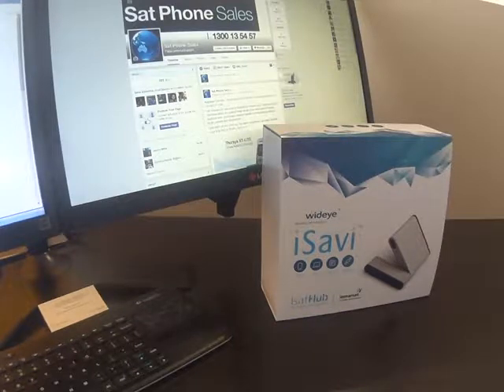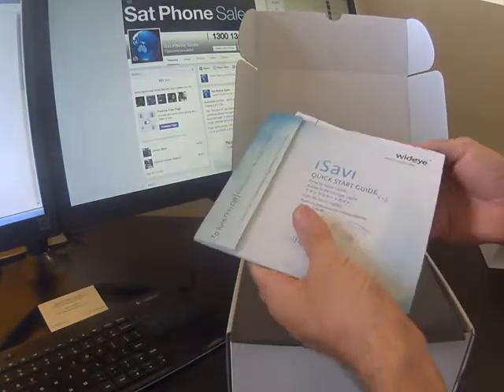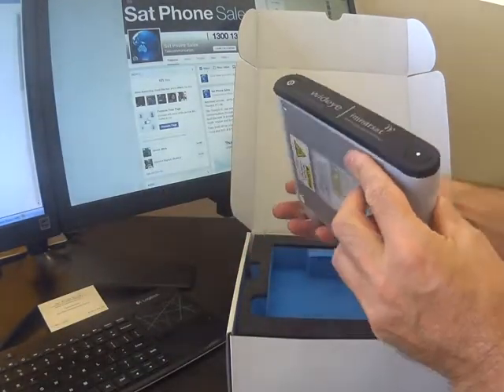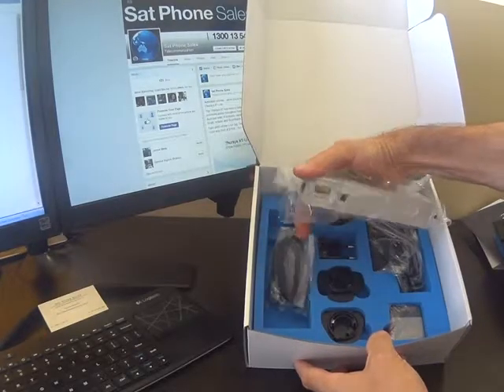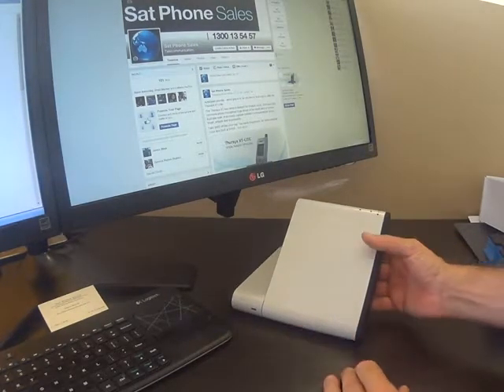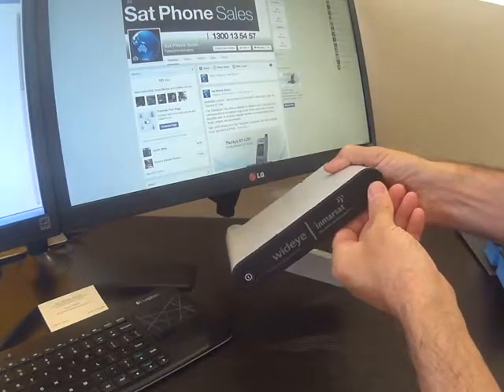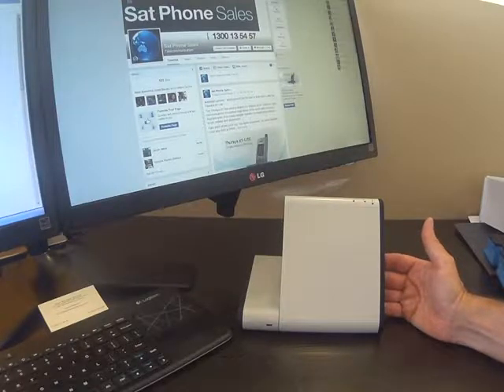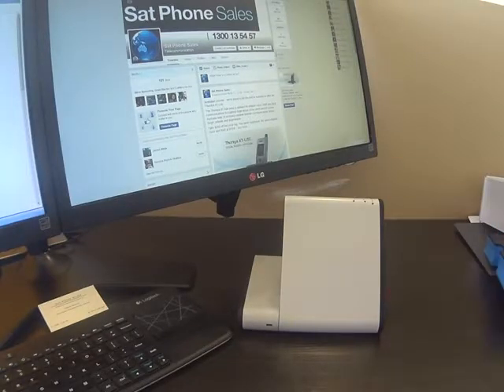Unboxing the Inmarsat IsatHub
Unboxing the Inmarsat IsatHub, showing the contents, the IsatHub and how to get it ready for operation.